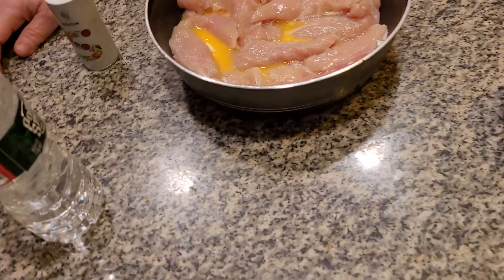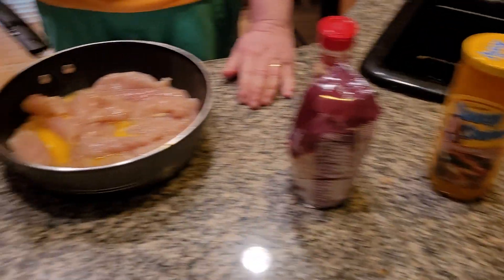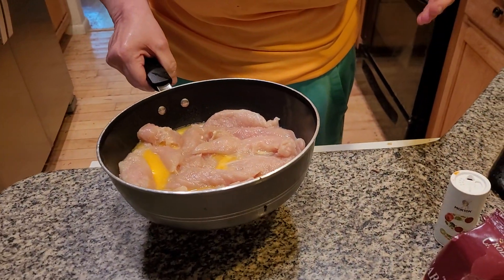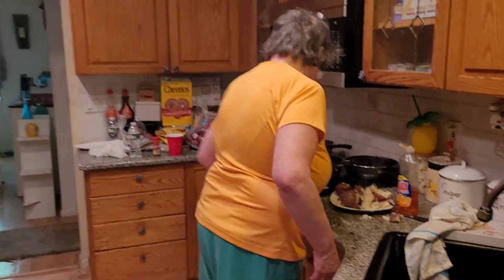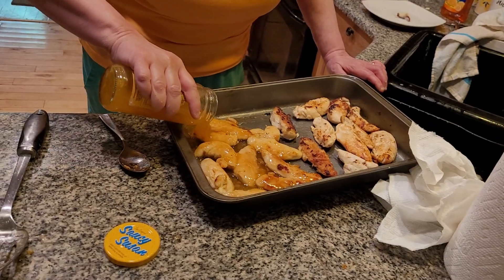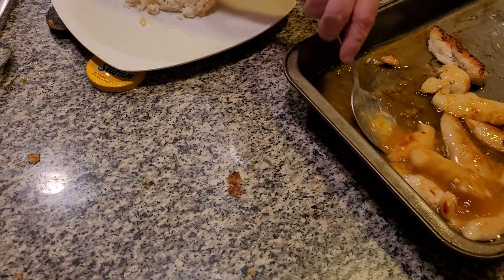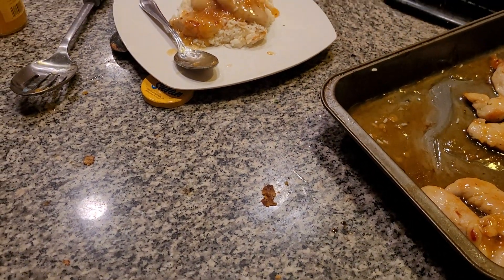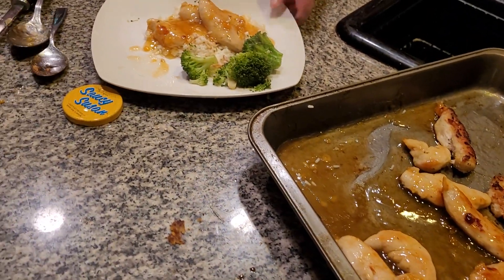Apricot. 🍊 orange chicken honor international orange chicken. day